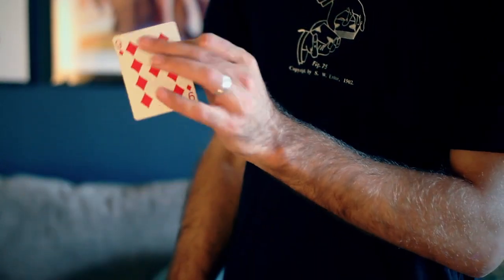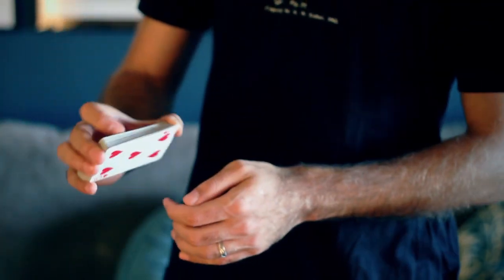Diagonal Palm Shift: Tutorial by Alex Pandrea